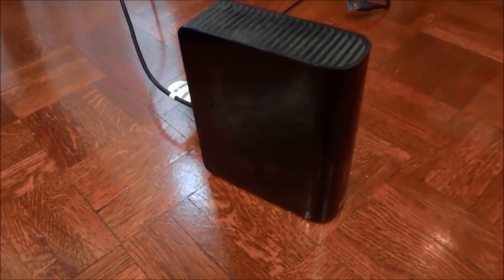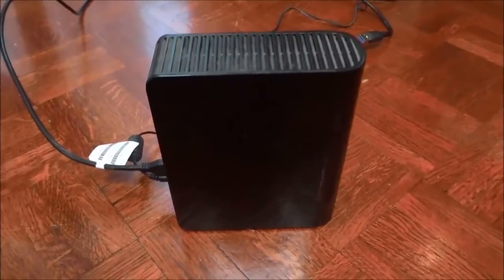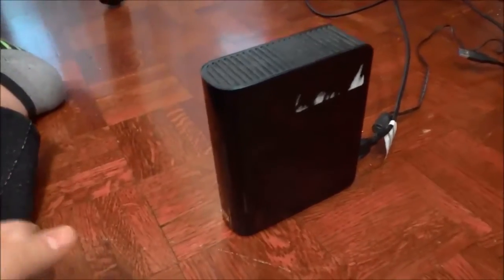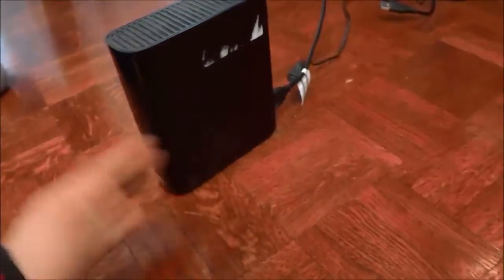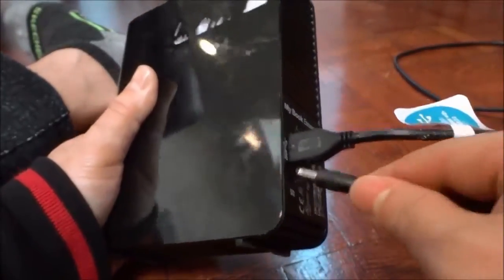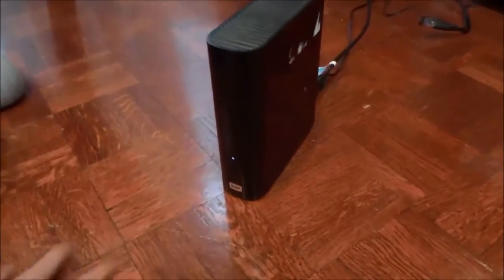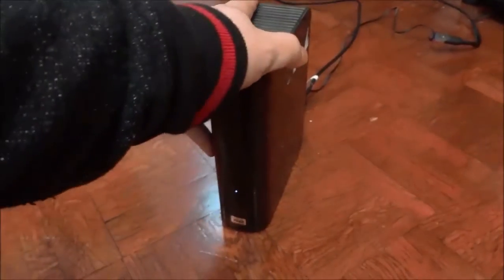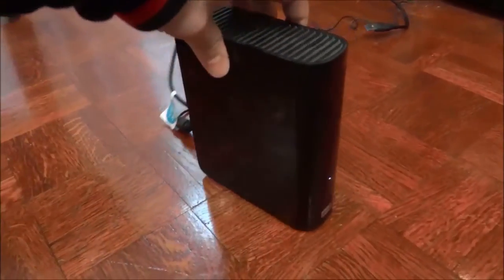Western Digital 2TB My Book Essential External Hard Drive Review (WDBACW0020HBK)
This is a review of the Western Digital 2TB external hard drive. This hard drive is part of the My Book Essential group and has a ton of awesome features. Due to its size, it is not geared towards being a portable hard drive; but rather, it is geared towards staying in one spot (usually on a desk or a TV stand). It is sleek, slim, and operates very quietly.

Western Digital My Book Essential Hard Drive